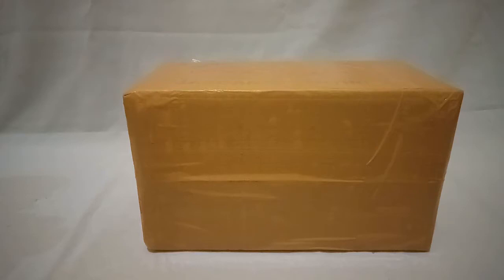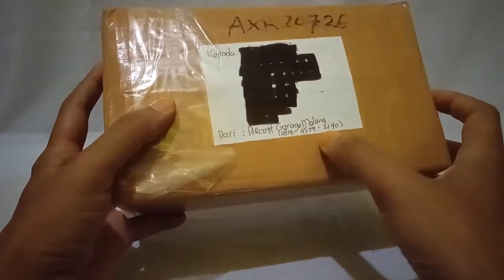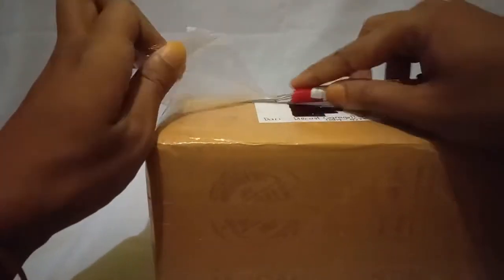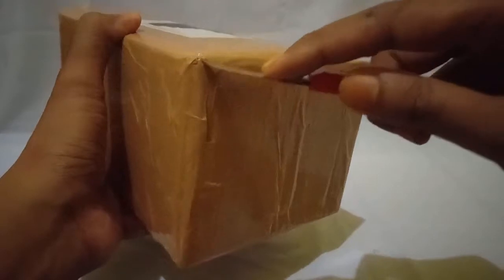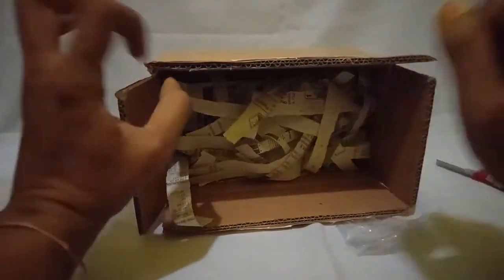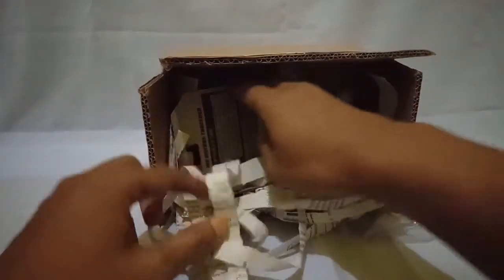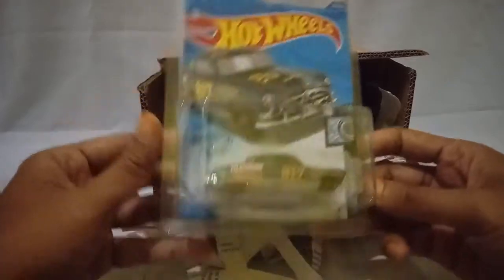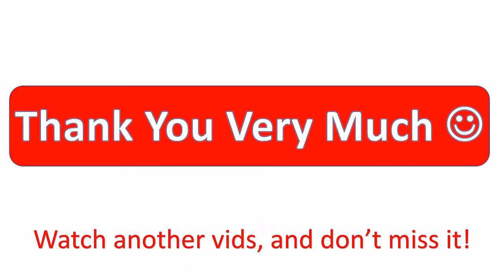Buket Pelapak Instagram DGM (Diecast Garage Malang)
buka paket lagi dari pelapak diecast kota malang jatim